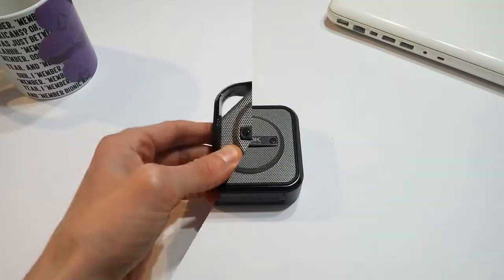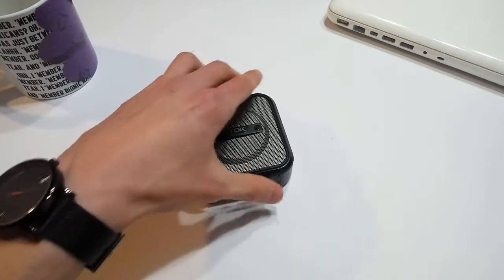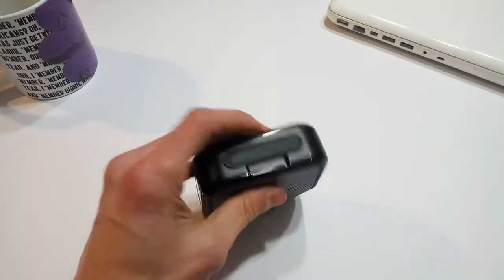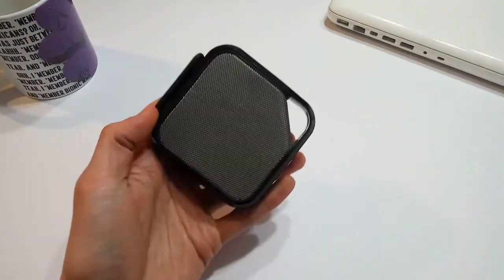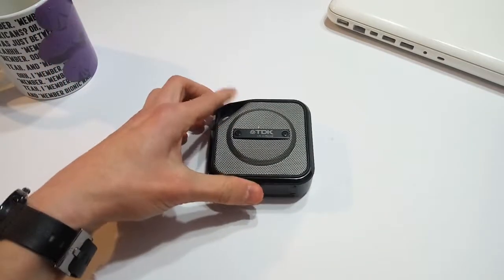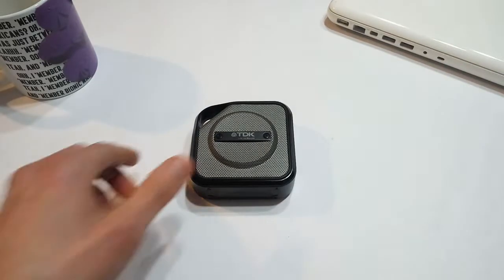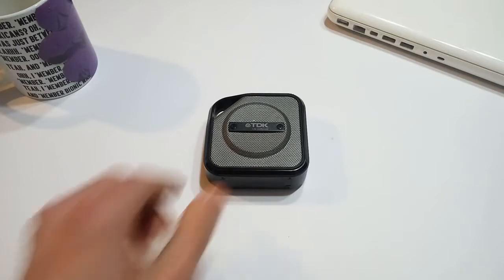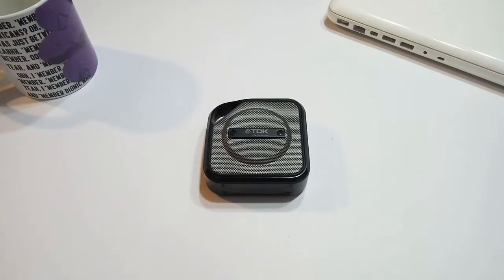TDK Trek Micro Bluetooth Speaker review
The Trek Micro is a rugged $15 Bluetooth speaker that can handle the elements, but is the sound any good?

Purchase from Amazon